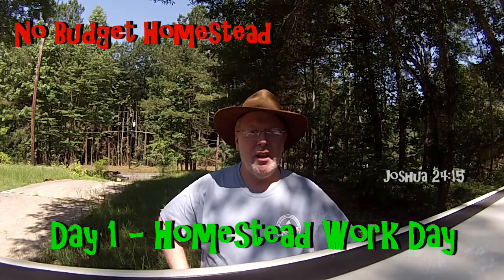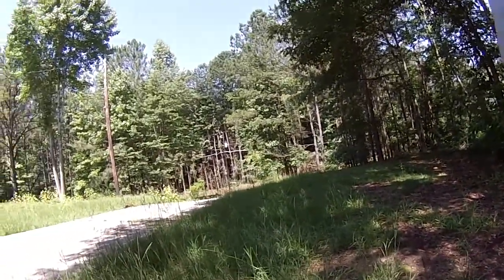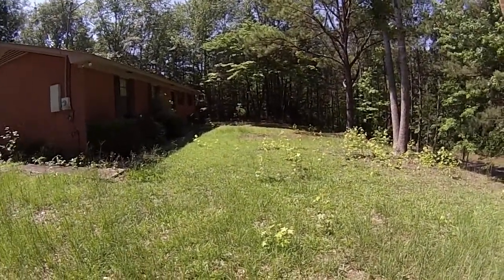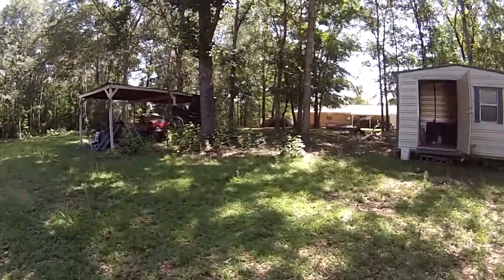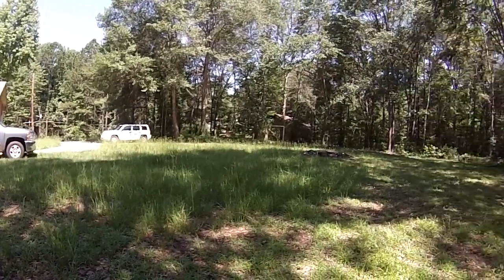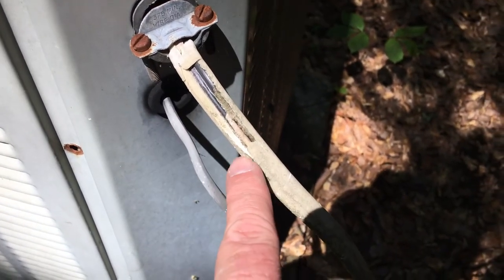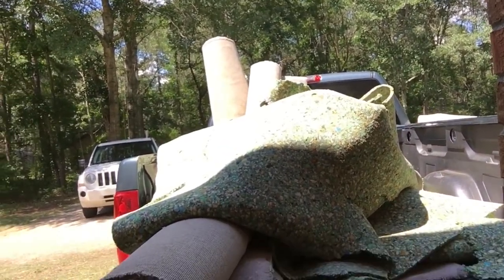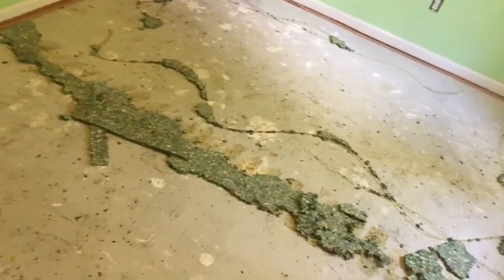Day 1 - Homestead Work Day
Hey Y'all,  Well today is day one of our new Homestead Work Day.  Today we will be ripping up the carpet and padding, trimming grass, wrapping the outside air conditioner wires and anything else that comes up.  Renovating parts of a homestead house is a lot of work!!  Hope y'all enjoy!

Amazon Store

Y'all have a Simply Unbelievable Day & God Bless!

--Scott & Little Man..

Joshua 24:15